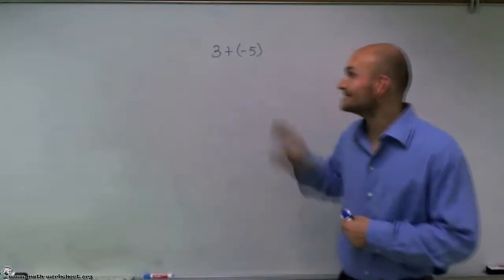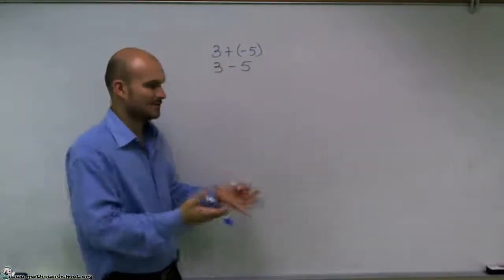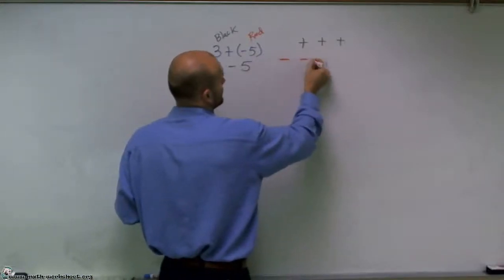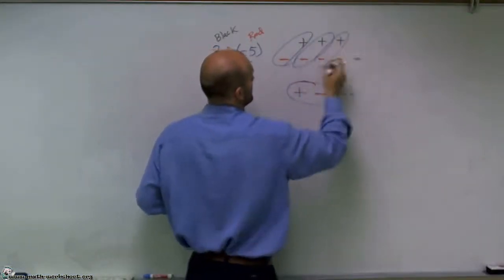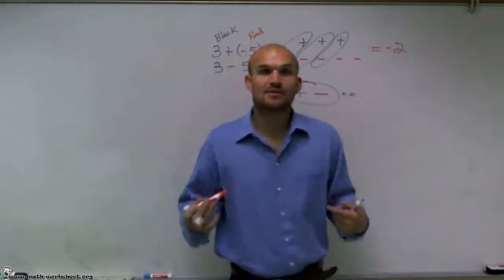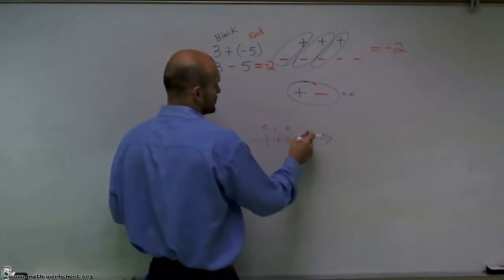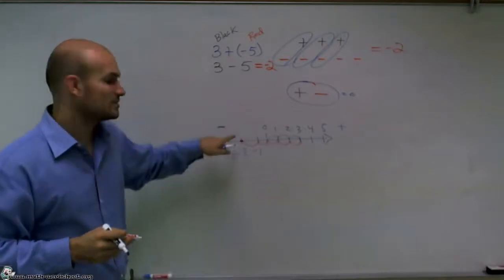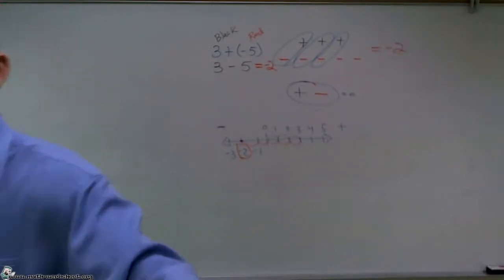Algebra - Beginning Algebra Adding and subtracting integer numbers - Easy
In this video we explain how to solve Adding and subtracting integer numbers type of question.